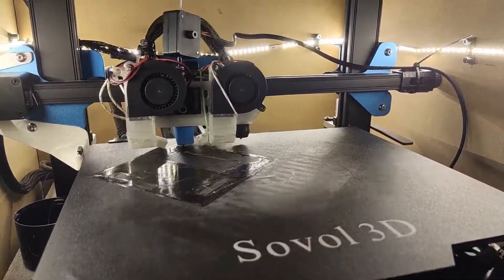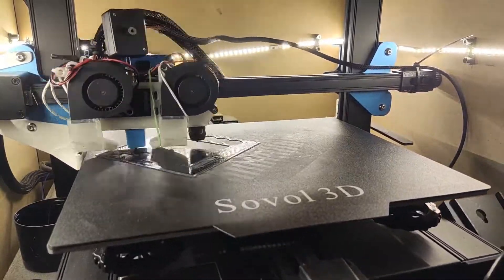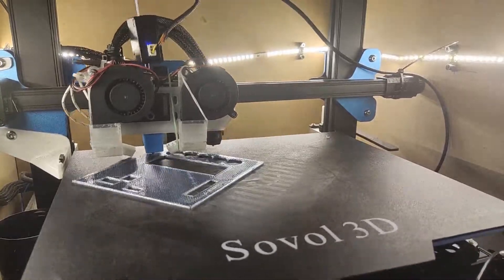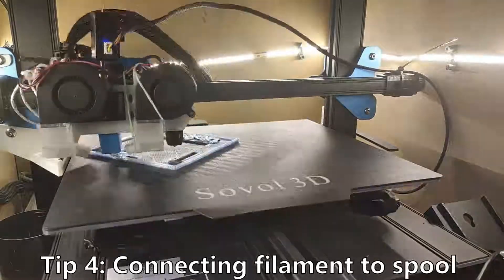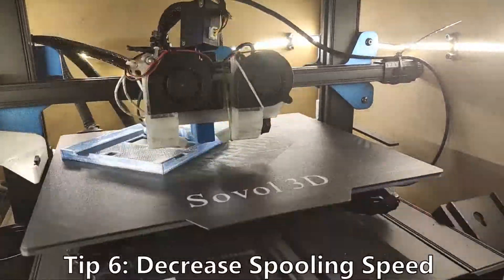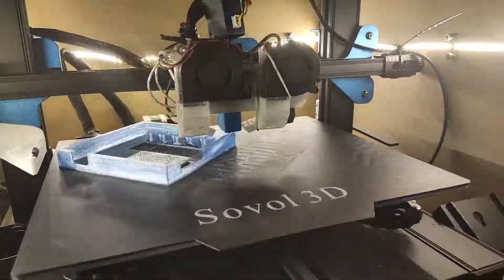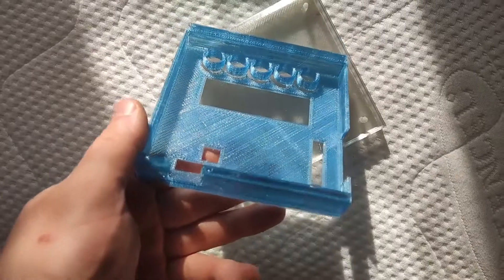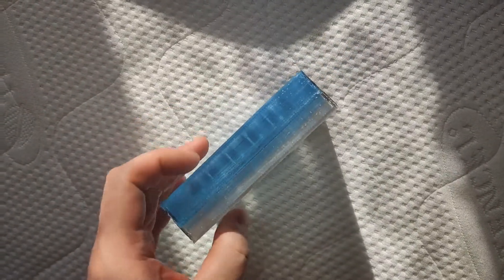Free filament maker machine part 8 - Tips And Tricks (printing with water bottle)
Some useful tips on pulltrusion pet bottles.